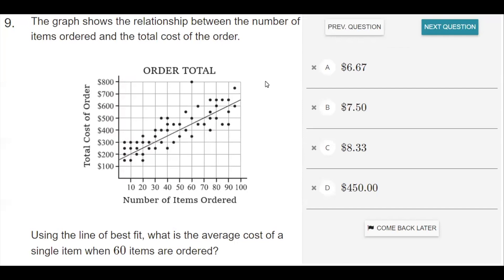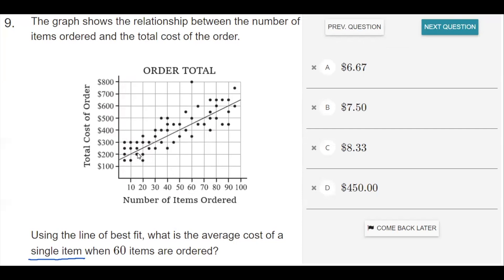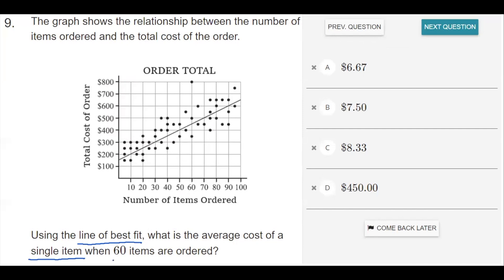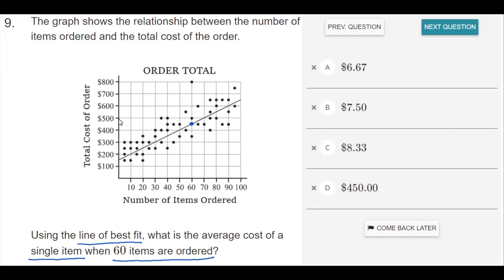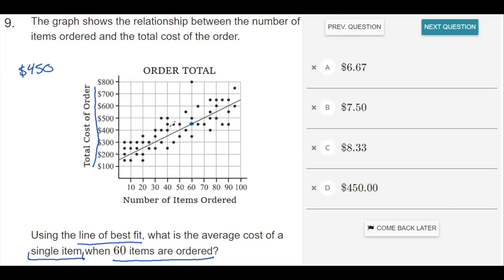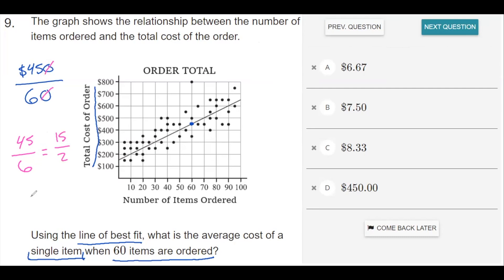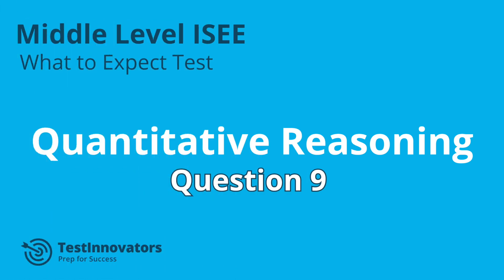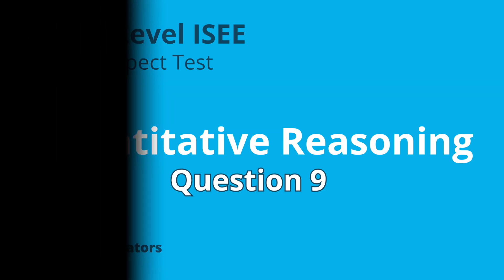Solution to Quantitative Reasoning #9 - ISEE Middle Level What to Expect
Learn how to solve question 9 on the Quantitative Reasoning section of the ISEE Middle Level What to Expect Test. The graph shows the relationship between the number of items ordered and the total cost of the order. Using the line of best fit, what is the average cost of a single item when 60 items are ordered? to get a free, diagnostic score report of the What to Expect Test, as well as your own personalized ISEE prep plan.